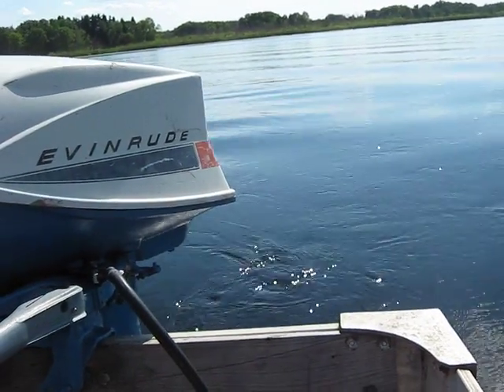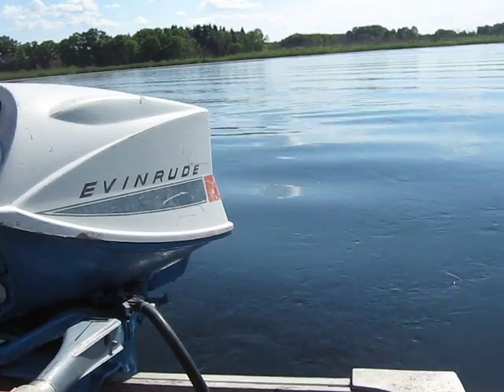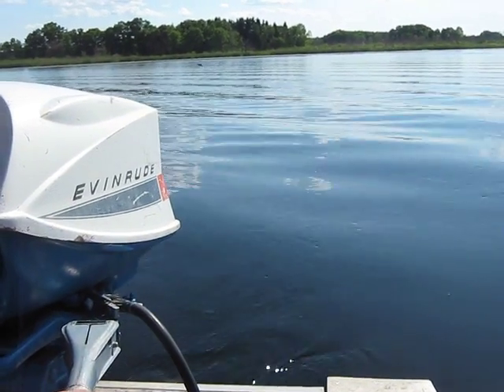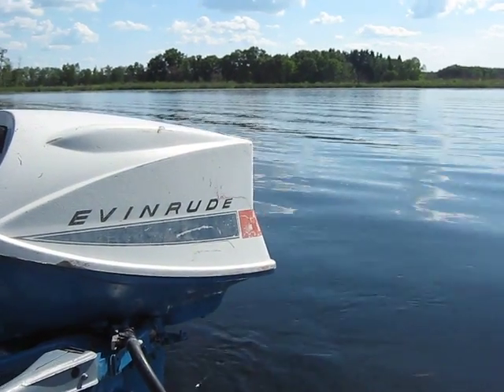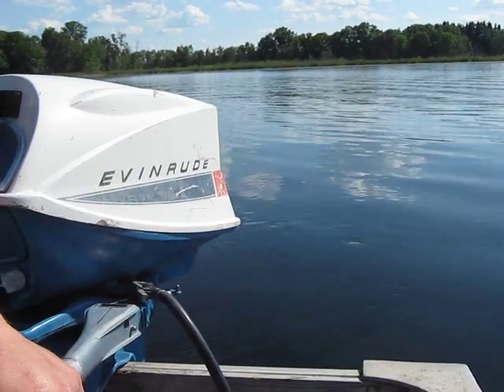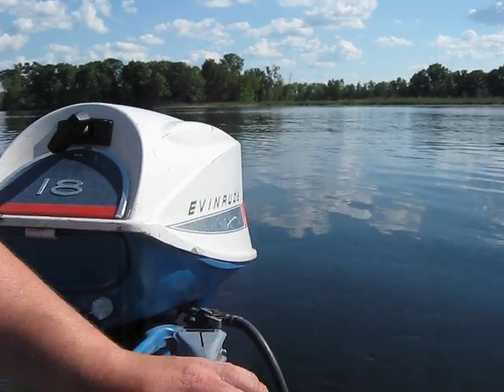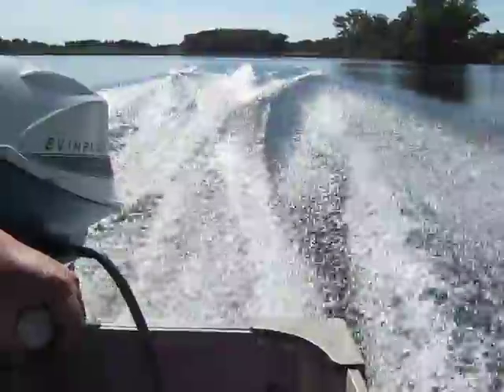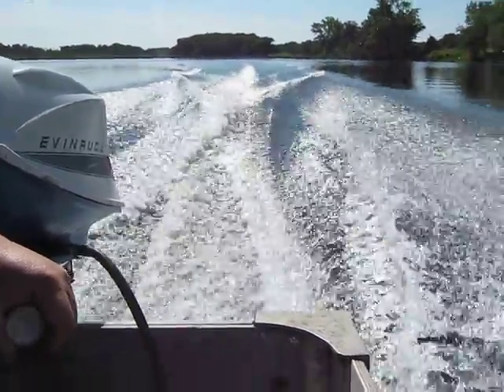1967 Evinrude 18hp fastwin outboard motor